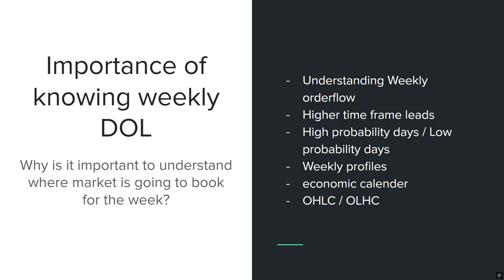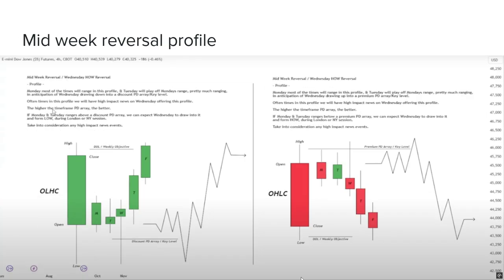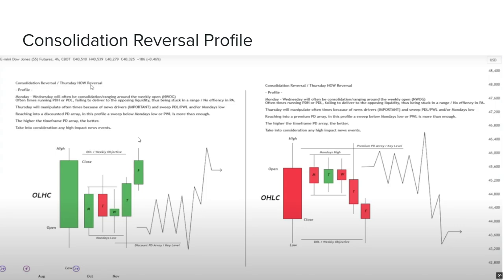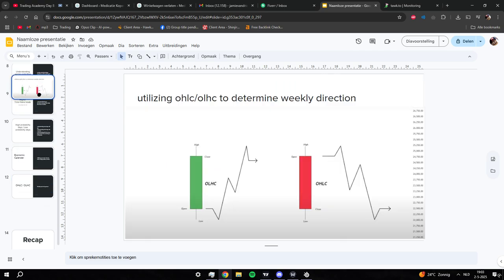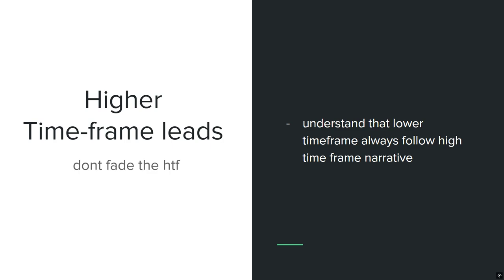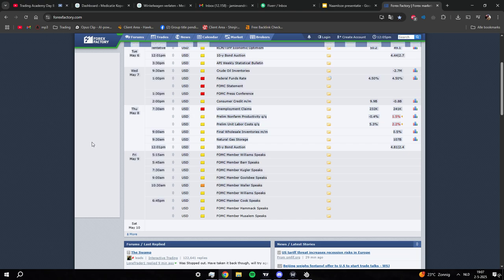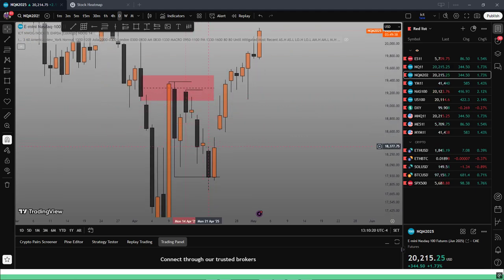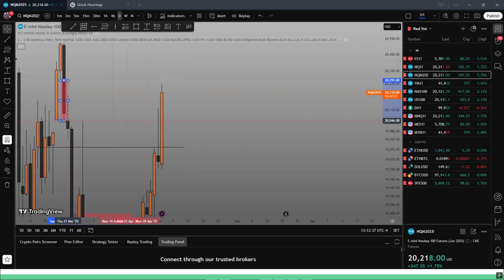How to find WEEKLY DOL/BIAS like a PRO TRADER pt.1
In this video i will be going over the basics of finding weekly dol/bias

I must admit its not one of my best videos, thats why i will be going over it again in a 2nd video. This is just a introduction

💬 Got questions? Drop them below! I reply to all comments.